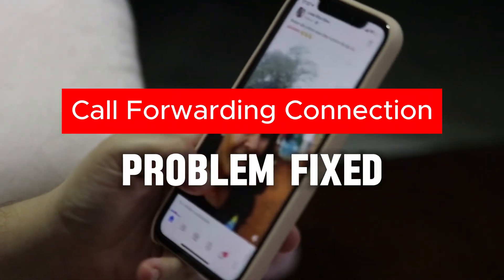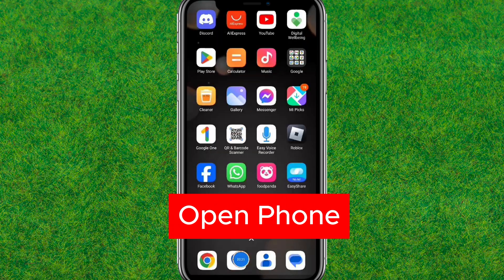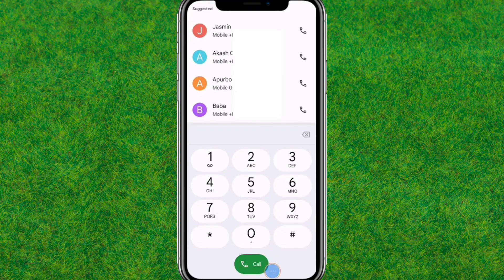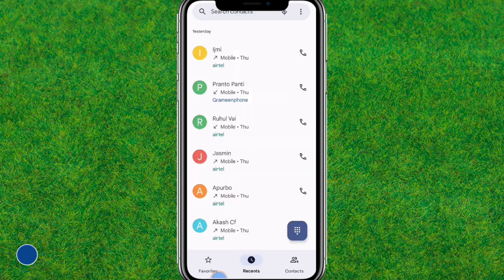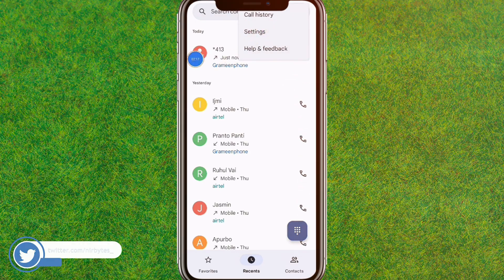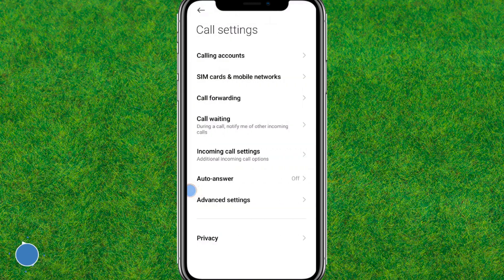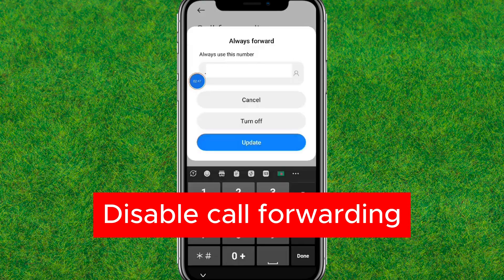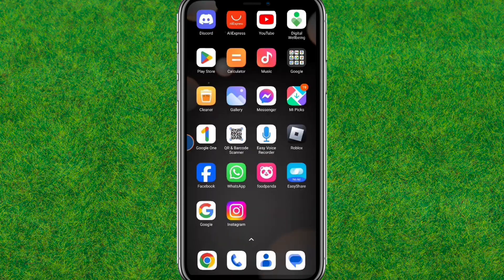Fix Call Forwarding Connection Problem or Invalid MMI Code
TOPIC COVER IN THIS VIDEO:
Fix call forwarding connection problem or invalid mmi code samsung
Fix call forwarding connection problem or invalid mmi code vodafone
Fix call forwarding connection problem or invalid mmi code android
call forwarding connection problem or invalid mmi code. unconditionally. for all basic services
Fix call forwarding connection problem or invalid mmi code iphone
How to fix invalid MMI code
Connection problem or invalid MMI code Samsung
Connection problem or invalid MMI code Reddit
143# globe invalid mmi code